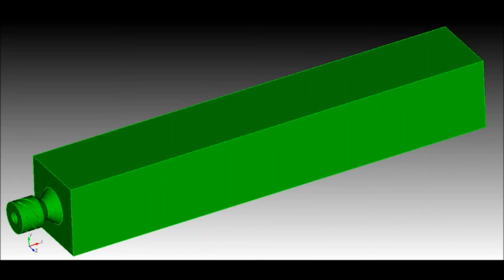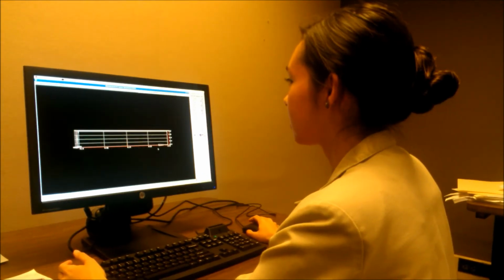Testing the National Combustion Code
During their summer internships at NASA centers this year, Aeronautics Academy and Aeronautics Scholarship Program interns produced videos about their work for the NASA Aeronautics "Ideas in Flight" project. This video from an intern at NASA's Glenn  Research Center talks about her work testing a computational fluid dynamics code that can help create new designs for jet engine combustors to improve efficiency and reduce fuel use.